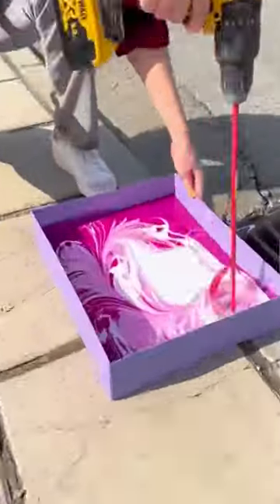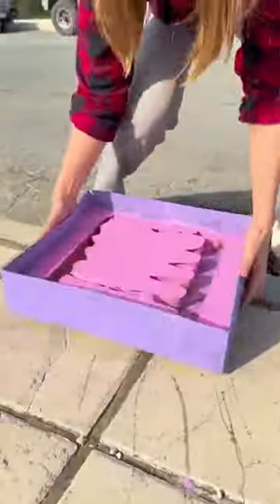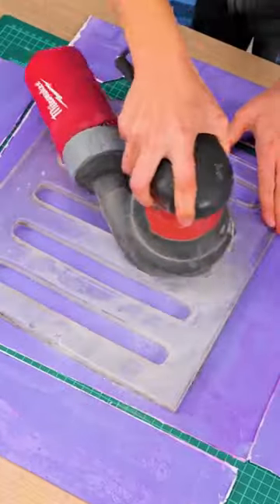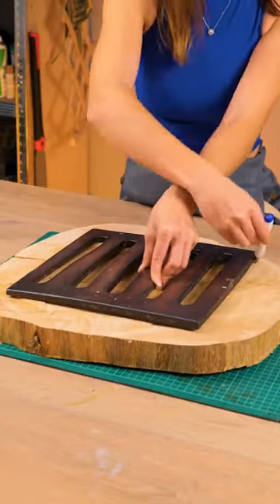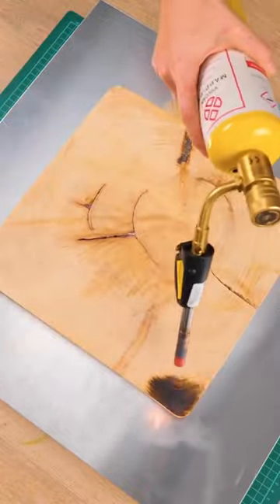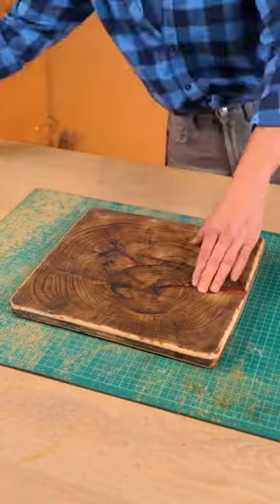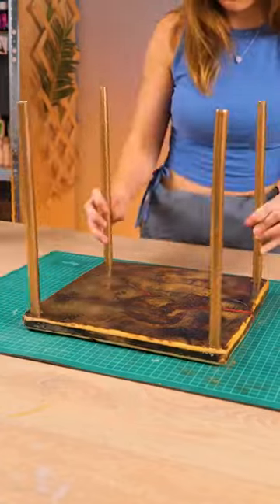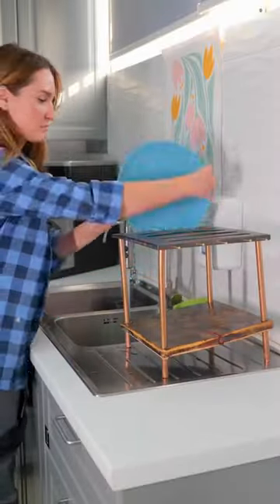You won't believe what this girl made with wood and liquid plastic! 😱😱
In this video you will be surprised by the DIY creation of a creative woman.